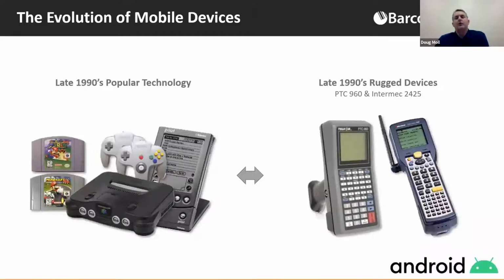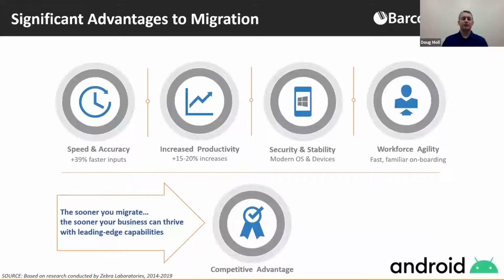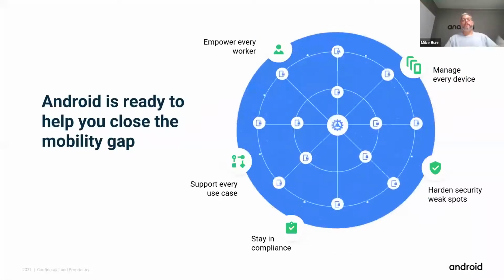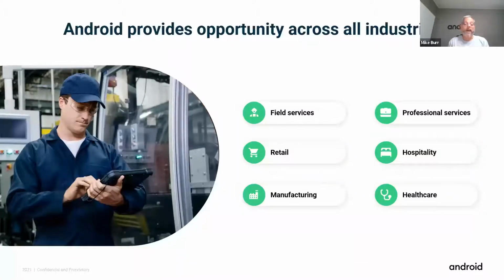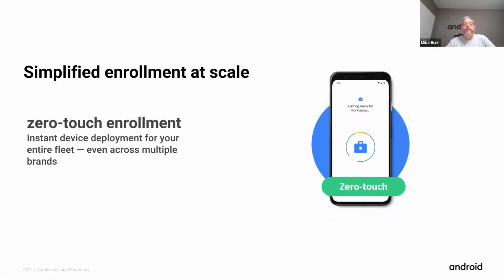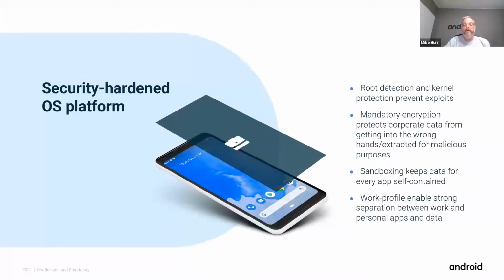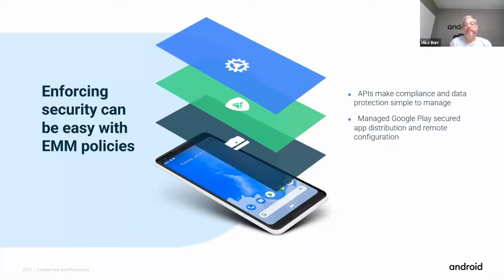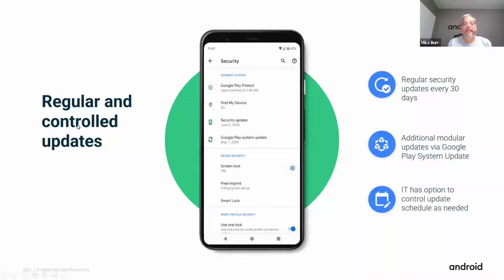How to Deploy Modern Android Devices Securely in your Enterprise